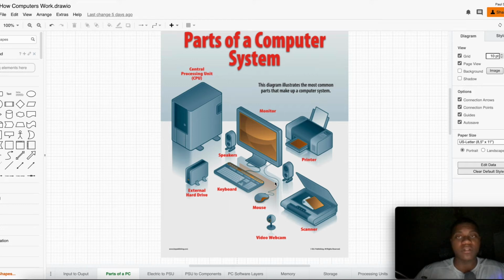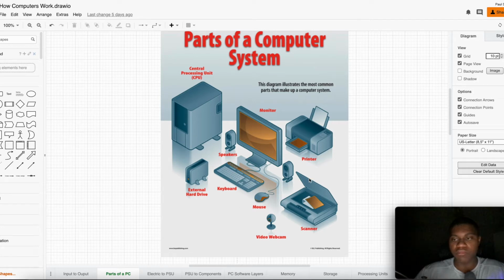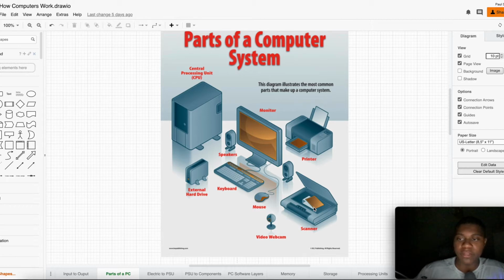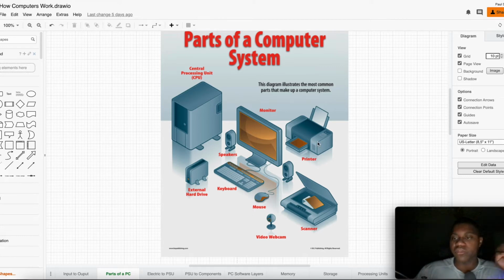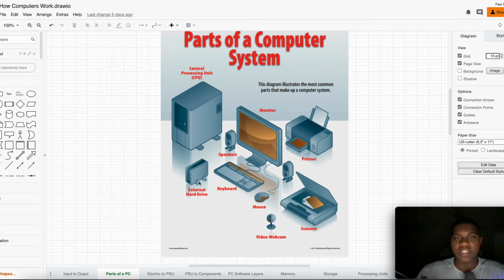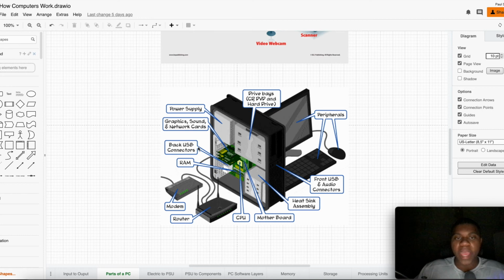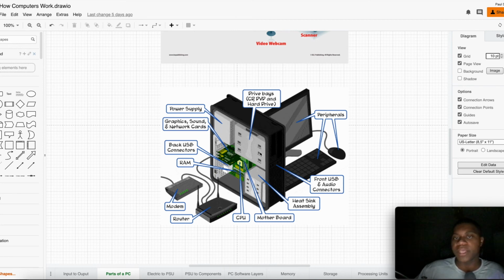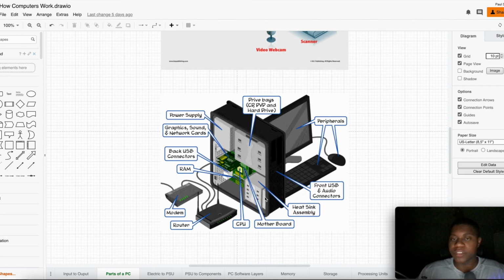#2 - Parts of a Computer | How Computers Work